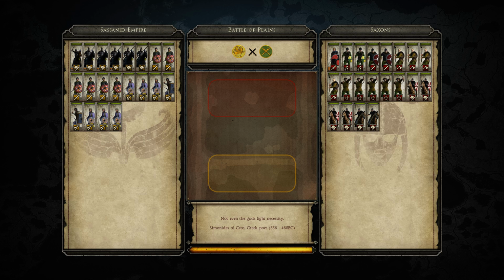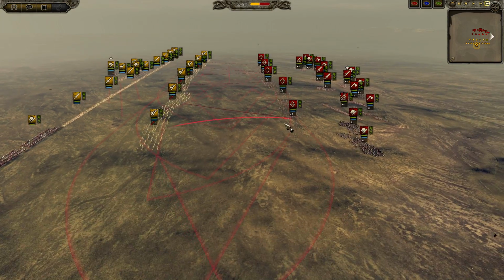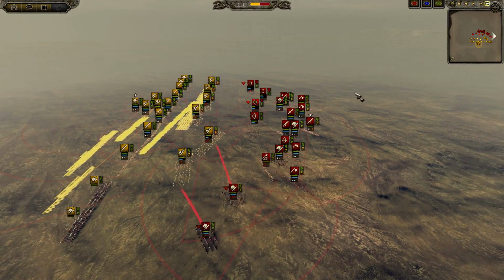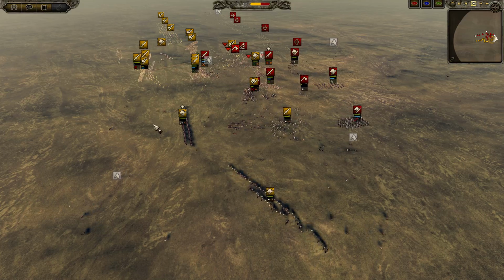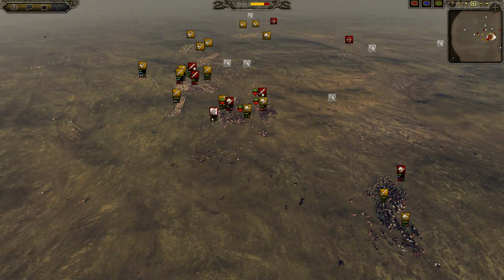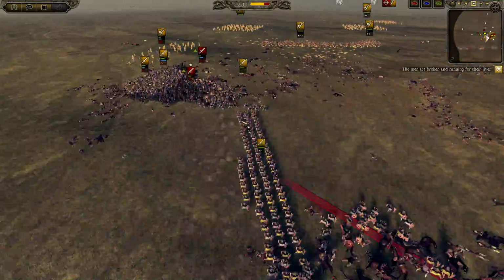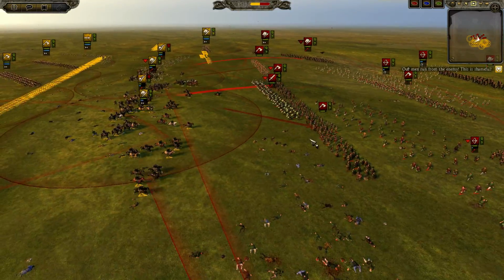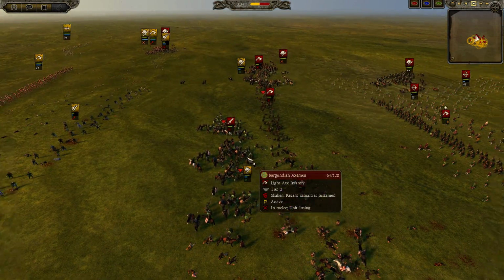Championship of Russian League (Attila) - Group Stage 3 - ThePrussianPrince vs Trajan